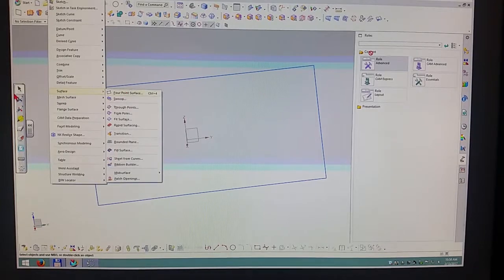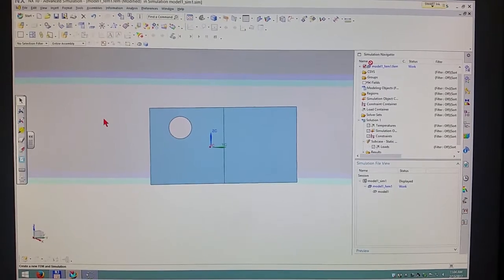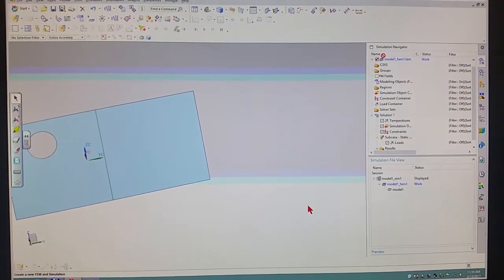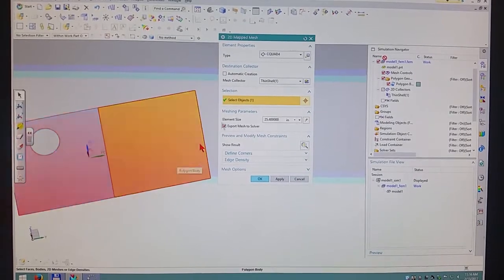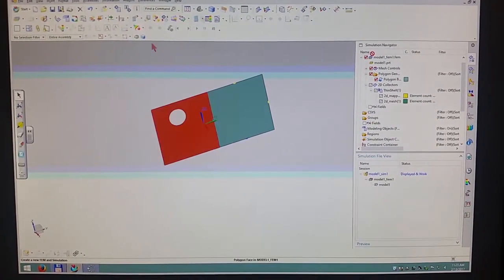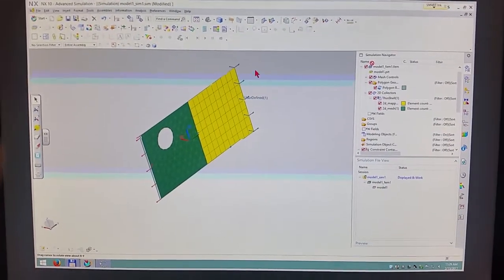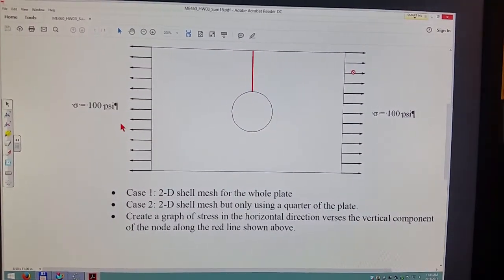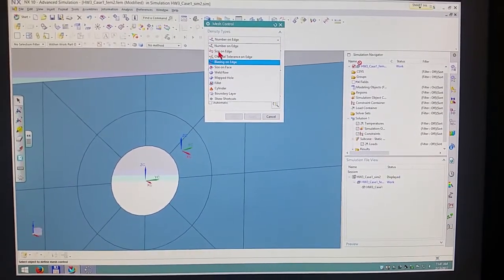ME460 thin shell lecture part1 2/13/17